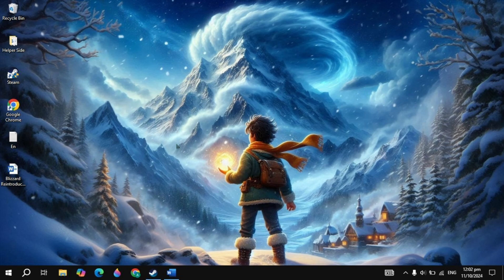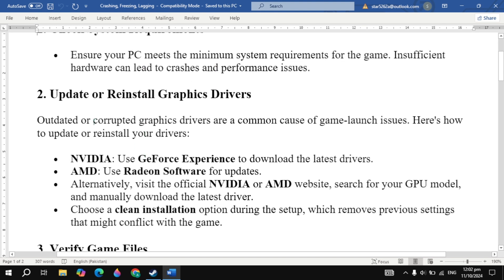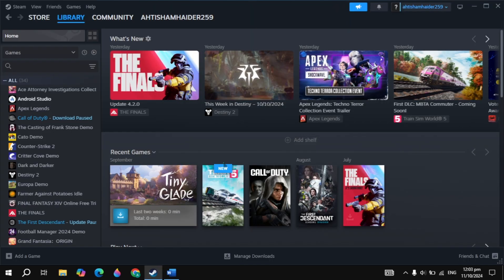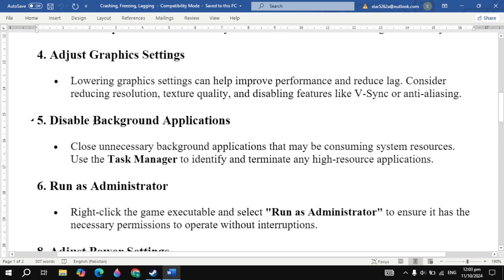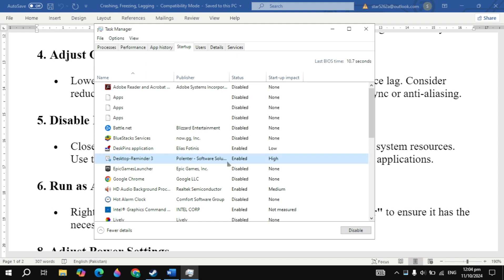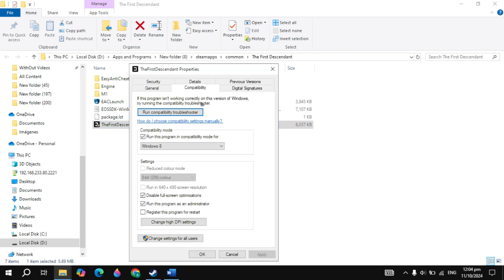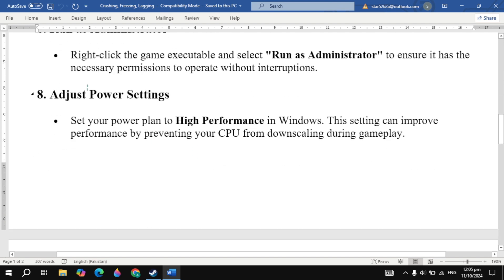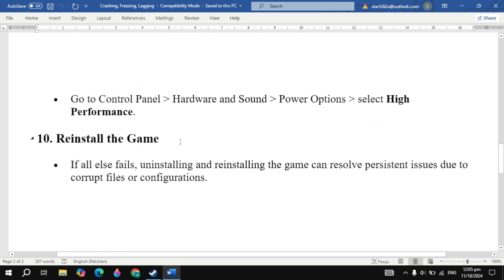How to Fix New World Aeternum Crashing, Freezing, Lagging on PC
Having issues with New World Aeternum  crashing on your PC? Don’t worry, we’ve got you covered! In this video, we’ll go over several methods to help you fix crashes, freezing, and other performance issues that may be affecting your gameplay. Whether it’s due to software conflicts, outdated drivers, or incorrect settings, we’ll walk you through step-by-step solutions to get New World Aeternum  running smoothly again.